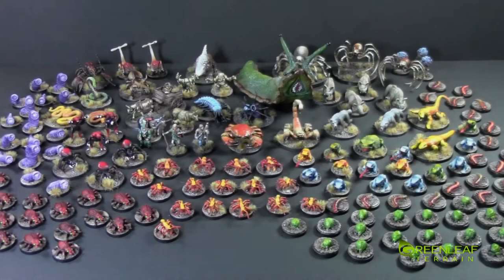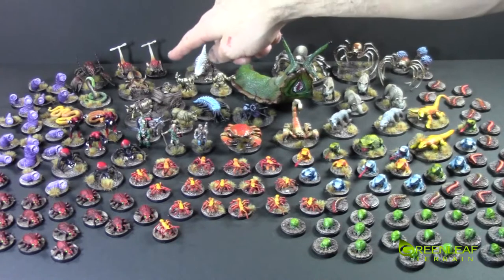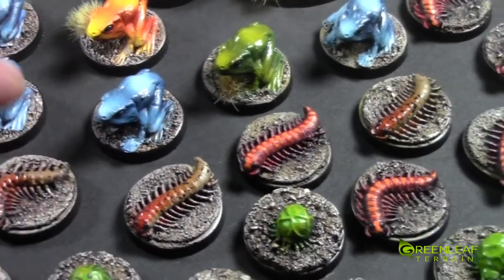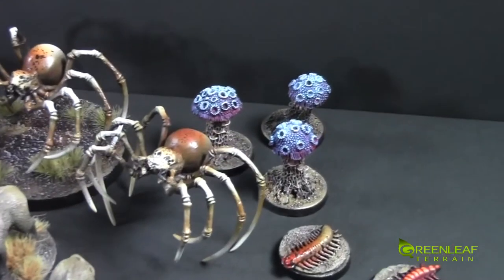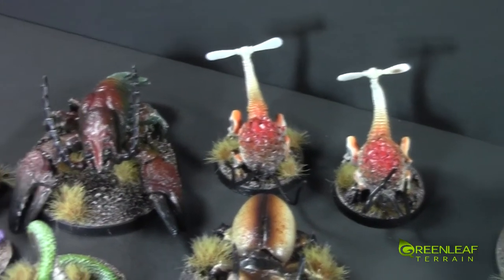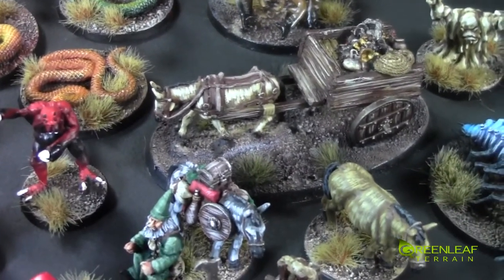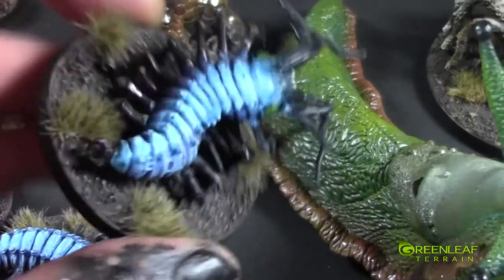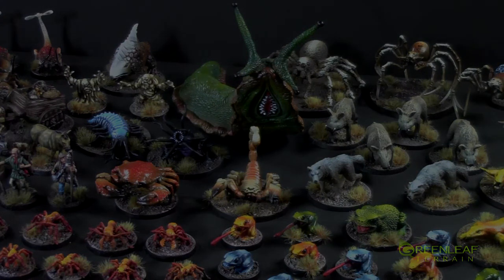Otherworld Miniatures Commission